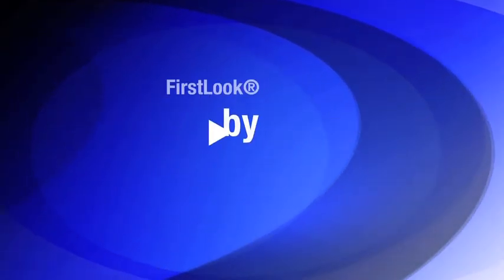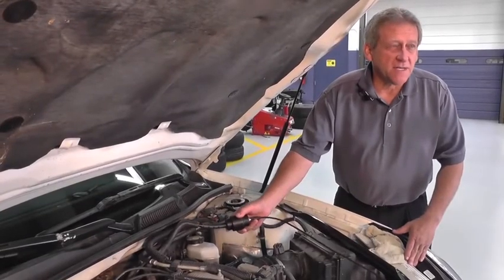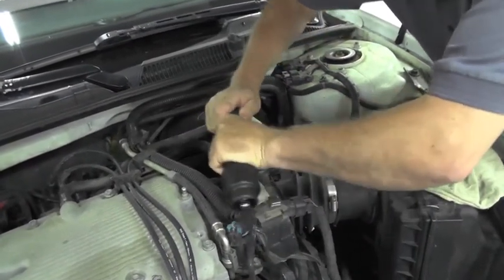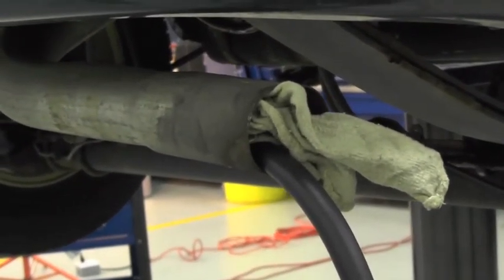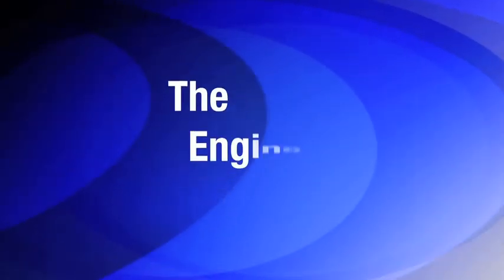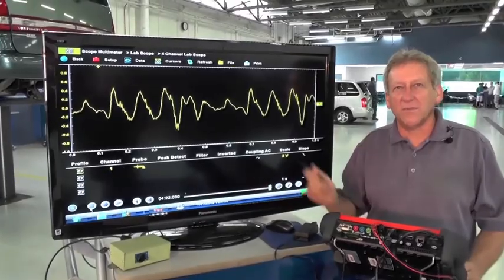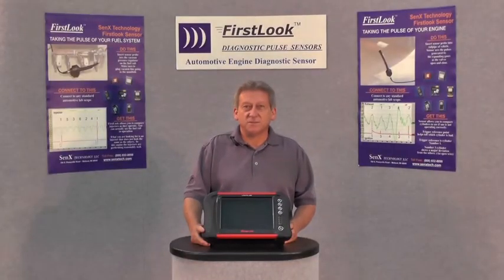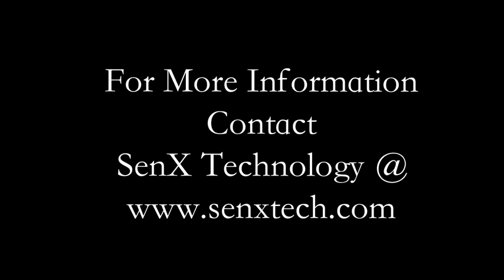SenX FirstLook Sensor Snap On Verus 2014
Demo of using the SenX FirstLook® pulse sensor with the Snap On Verus Oscilloscope to diagnose internal combustion engines